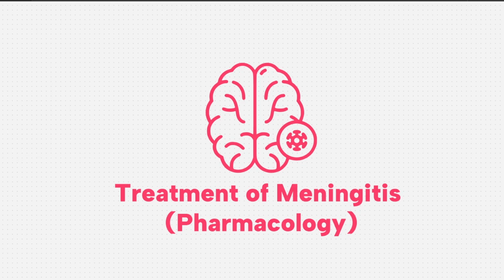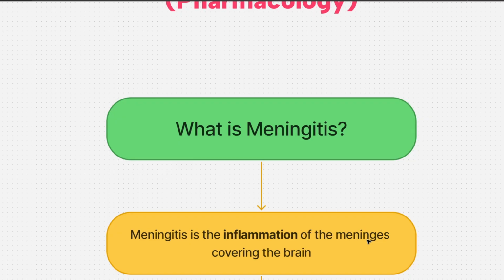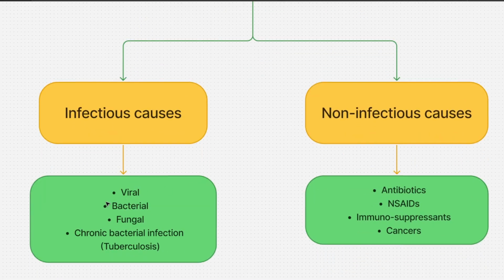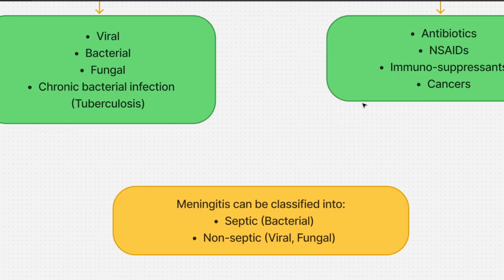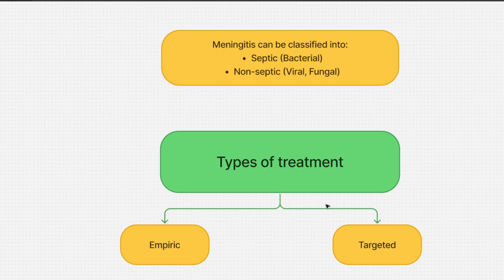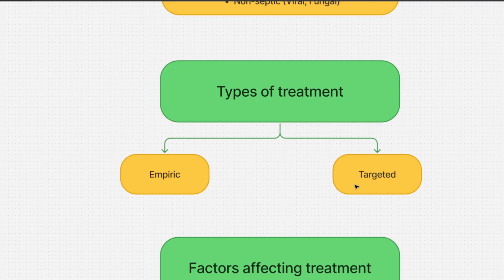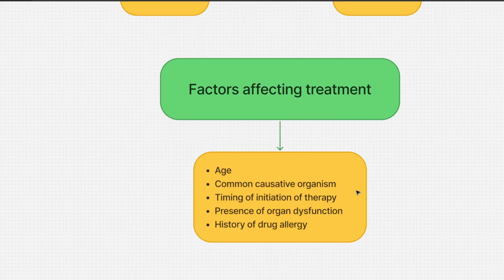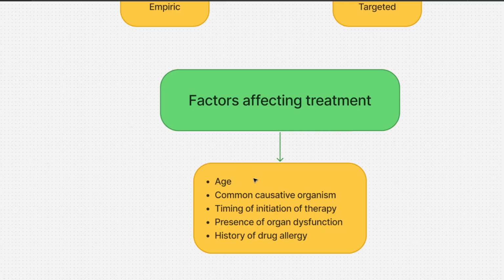Treatment of Meningitis Introduction (Pharmacology)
In this video, we discuss the treatment of meningitis from a pharmacological perspective.